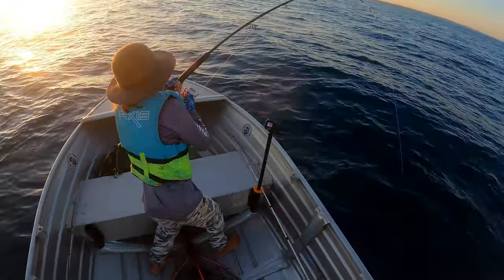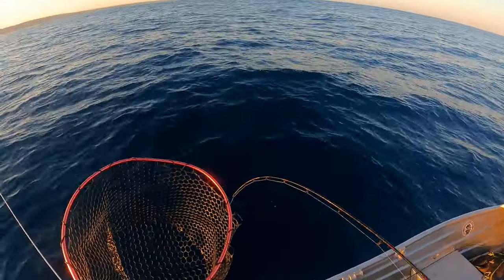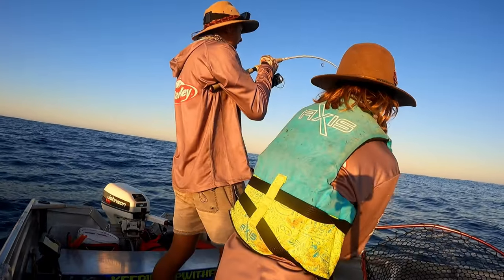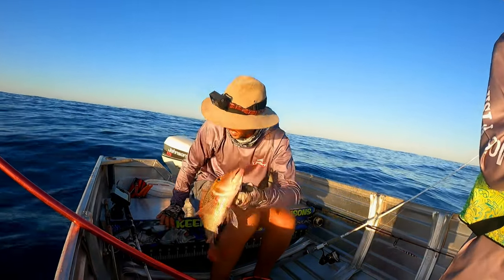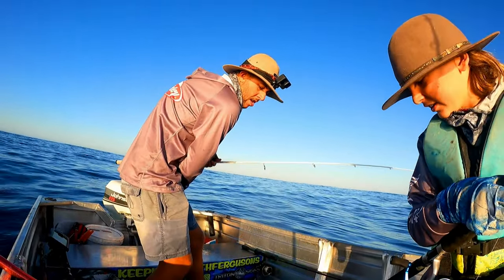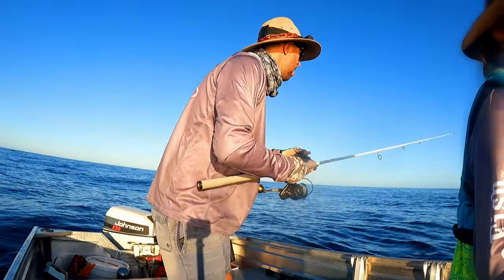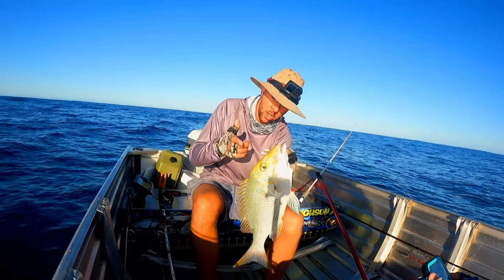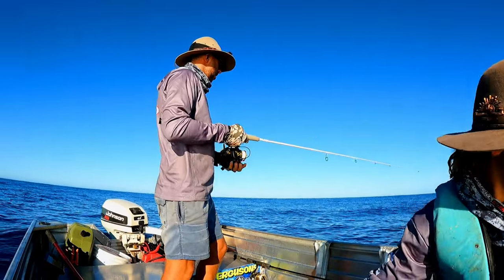Fish after Fish JIGGING on Ningaloo Reef PT 1 - EP 51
This is part 1 of a a 2 part action packed fishing day you don’t want to miss this one

In this episode mark and rhys are fishing out on the Ningaloo reed in Exmouth Western Australia where the fishing is on fire this day with mark using 7 inch soft plastics and rhys is using a jig 2 completely different bottom fishing techniques but both working excellent

With plenty of top quality eating reef fish in the esky they show you how they are targeting these fish and how they are catching them

Soft plastics are not the usual pick for the deep reefs but mark shows you how he uses them and how they are just as affective as a jig and a lot of fun